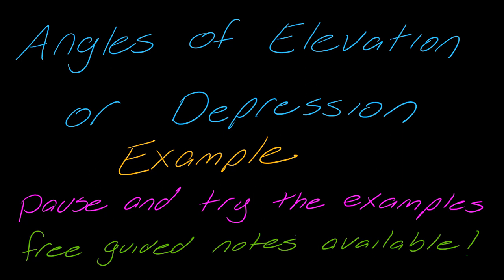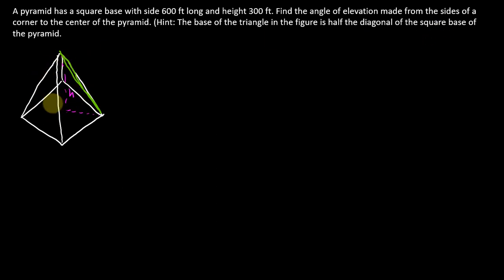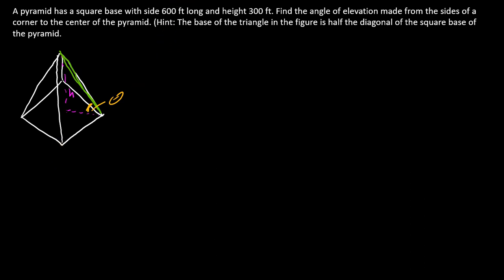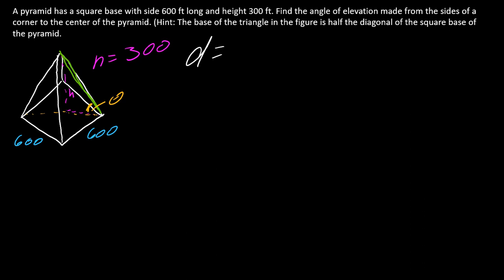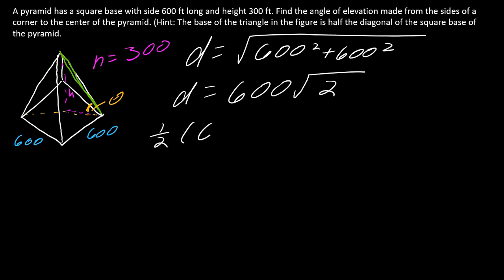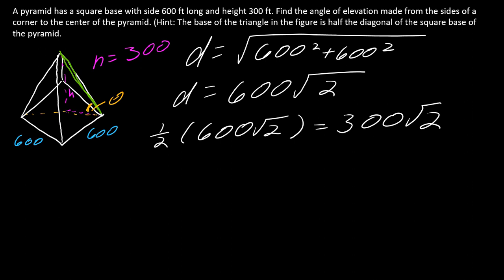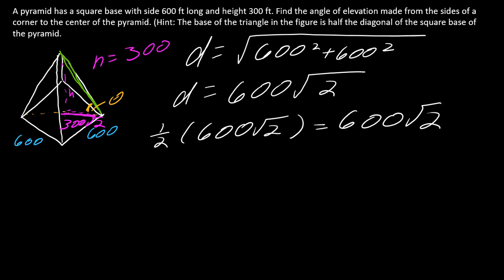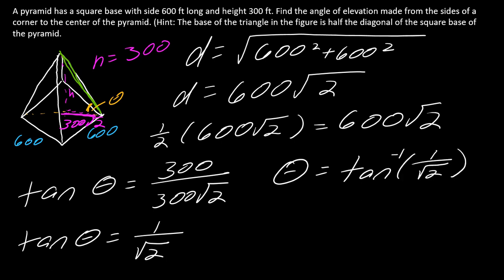Examples: Applications of Angles of Elevation with a Pyramid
A viewer sent in this one, so we work it together: a pyramid has a square base with sides of 600 ft and a height of 300 ft, and we want the angle of elevation from a corner of the base to the center of the pyramid. You will see why the bottom of the triangle is half the diagonal of the square base, and then we use tangent and inverse tangent to finish it off.

Quick References
0:00 The pyramid problem: square base 600 ft, height 300 ft
0:33 Where the angle of elevation sits in the figure
1:19 Finding the diagonal of the square base
1:49 Half the diagonal is the base of the triangle
2:21 Using tangent with the opposite and adjacent sides
2:51 Taking inverse tangent to get theta